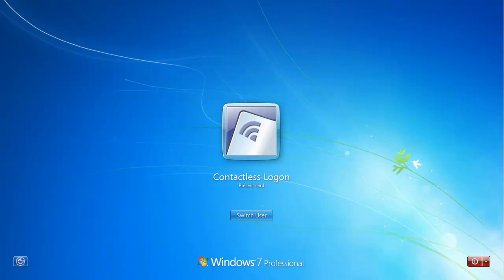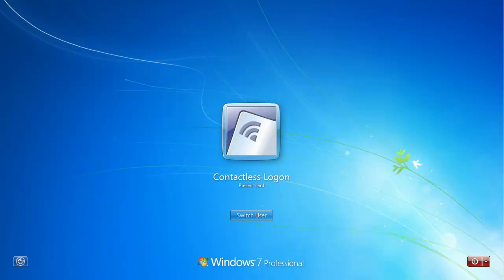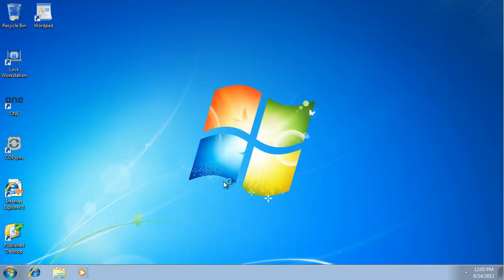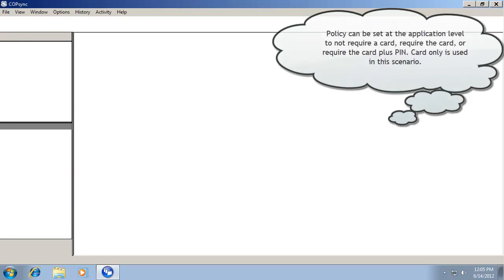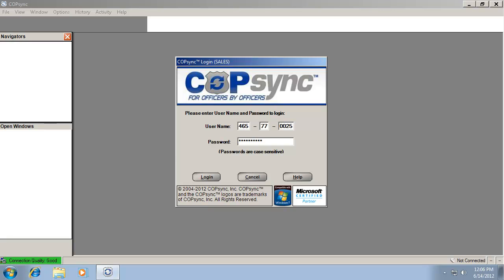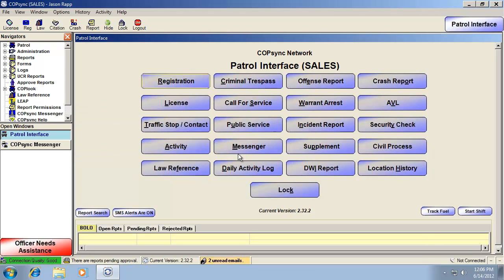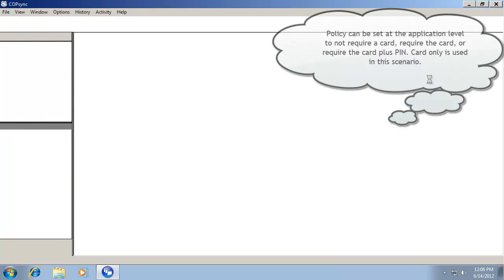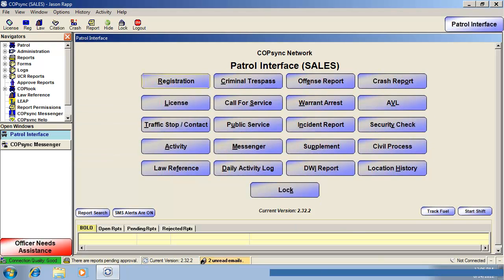CJIS Advanced Authentication to Win 7 and SSO to COPsync published by Citrix XenApp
Advanced Authentication using 2FA ONE to COPSync that is published by Citrix XenApp. 2FA ONE recognizes that COPSync is published by XenApp and completes Single Sign-On (SSO) using contactless authentication at the application level. Advanced Authentication policies can be set to not require a card, require a card only, or require a card + PIN at the time SSO occurs.